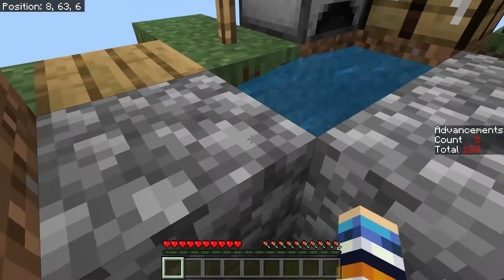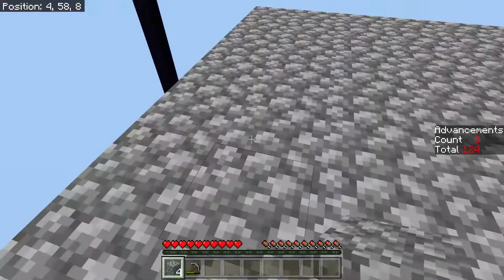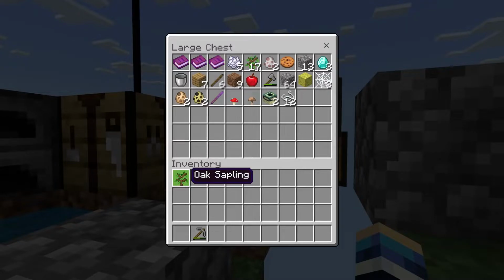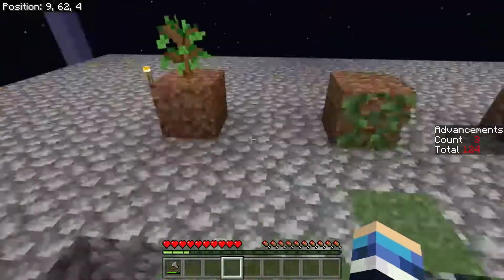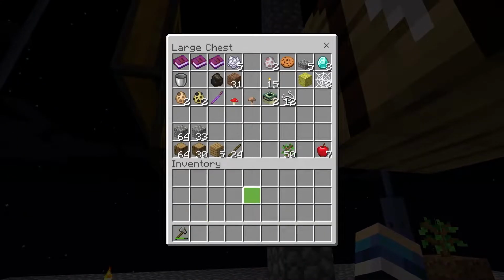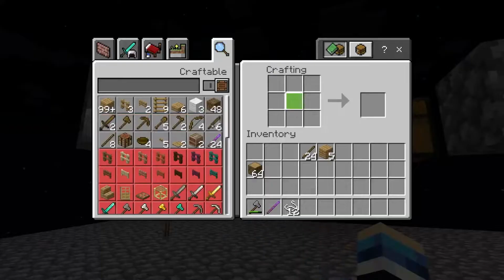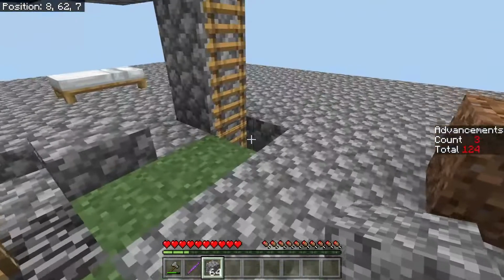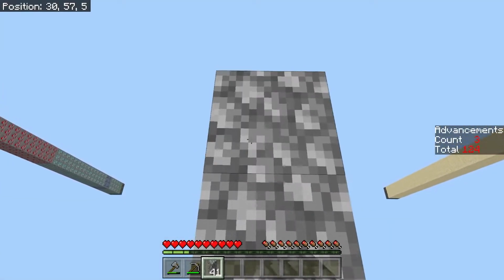4 Pillar Survival: Ep 2 | Minecraft SkyBlock | Modded Bedrock